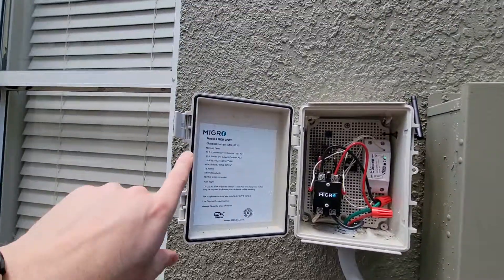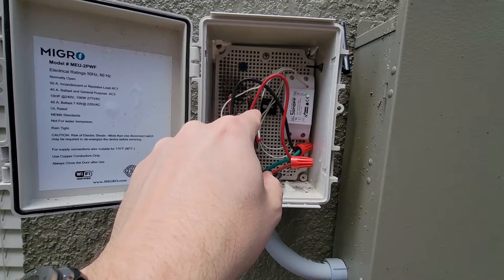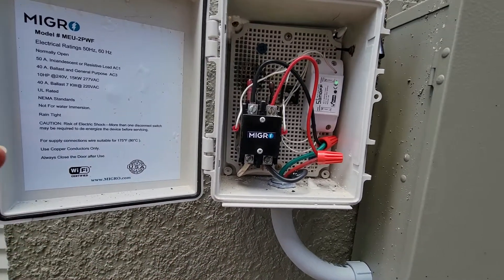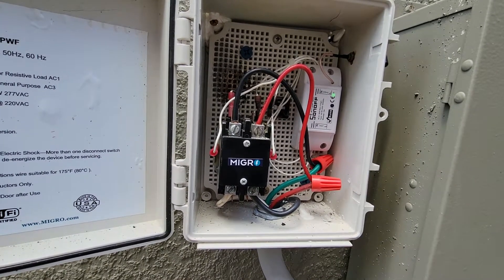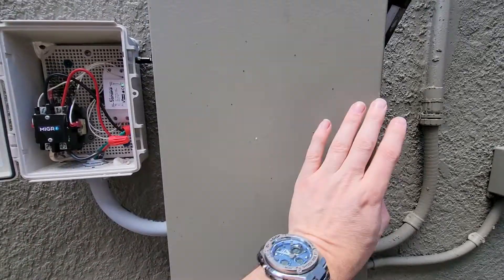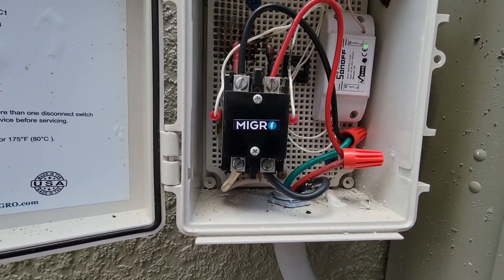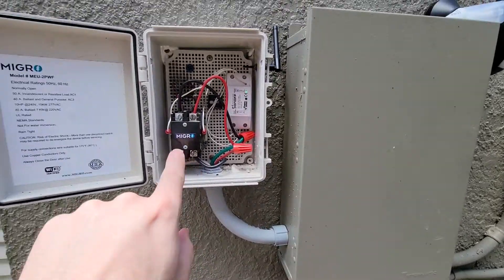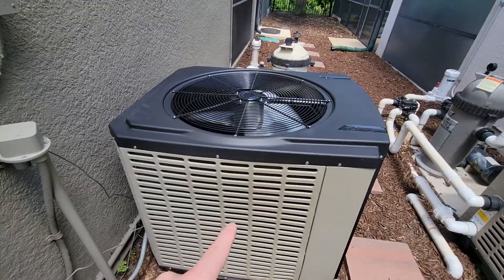Migro wifi 220 controller - if there are future problems how to bypass it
Migro is a wifi controller to control 220 circuits (this model)

This is a video I made just to make sure someone knows how to bypass it.